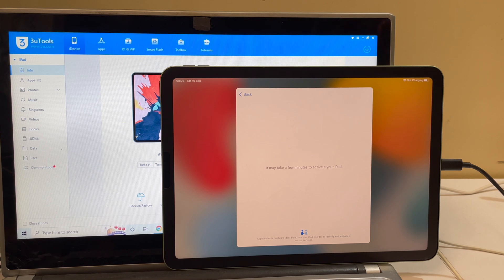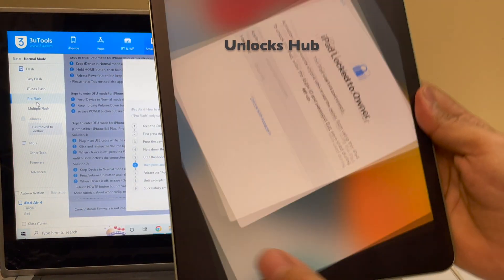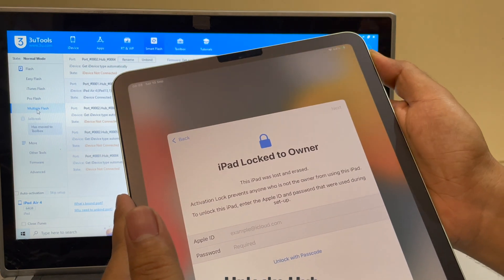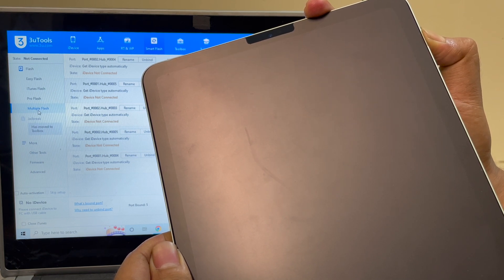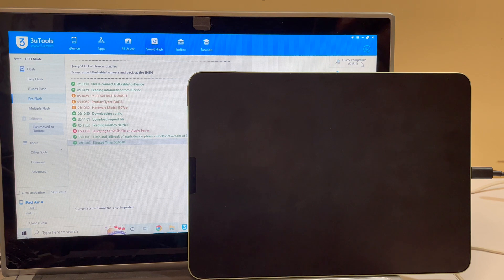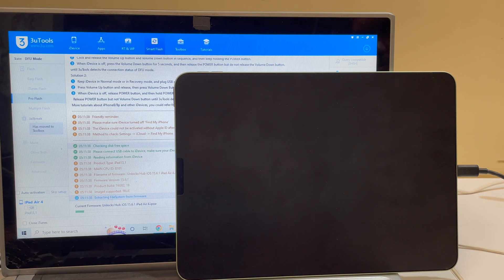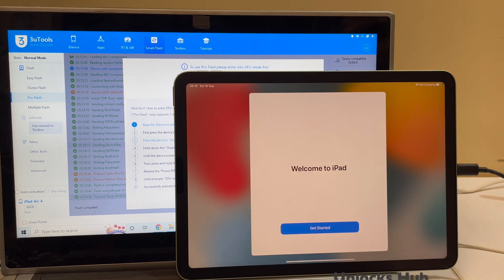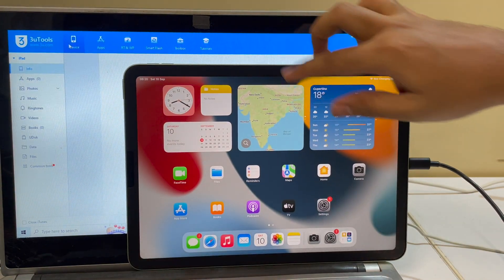iOS 15.6.1 iCloud Unlock on iPad Air 4 | Unlocks Hub | Permanent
This video is of Permanent iCloud Activation unlock removal on apple iPad Air 4th Generation running on iOS 16 which is the latest iOS version from Apple. Works on iPhone X, iPhone XS, iPhone XS Max, iPhone XR, iPhone 7, iPhone 7+, iPhone 6, iPhone 6+, iPhone 6S, iPhone 6S+, iPhone 5S, iPhone 5, iPhone 5C, iPhone 8, iPhone 8 Plus, iPhone X, iPhone 10 Max, iPhone XR, iPhone SE 3 2022, iPhone 4S and iPhone 4 iPhone 11 iPhone 11 Pro 11 pro max iPhone 13, 13 Pro, 13 Pro Max, 13 Mini., iPhone 14, 14 Plus, 14 Pro, 14 Pro Max. Works on iPad Pro 11, iPad Pro 12.9, ipad air ipad m1 ipad pro m1. Helps remove activation lock from apple iPhones. You can remove iCloud lock from iPads, iPhone , iPod. Comes with network fix and camera fix. Works on iOS 12, iOS 13, iOS 11, iOS 10, iOS 9, iOS 8 and iOS 7 as well. and iOS 11. Works on iOS 13.3 ios 12.1.1, 12.2.4. New latest cfw icloud unlock method 2019. Using custom ipsw icloudunlock activationlock apple 4K Video. 2018.exe 2019.exe 2021.exe 2020 iOS 15.6.1 August 2022, September 2022 iOS16.1 iOS 15.6.1